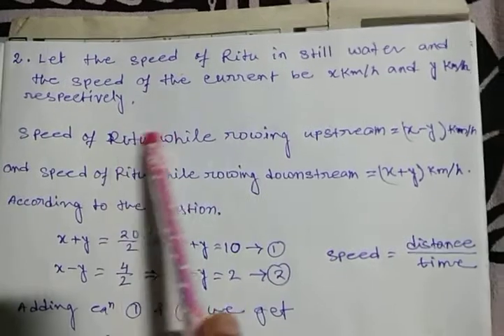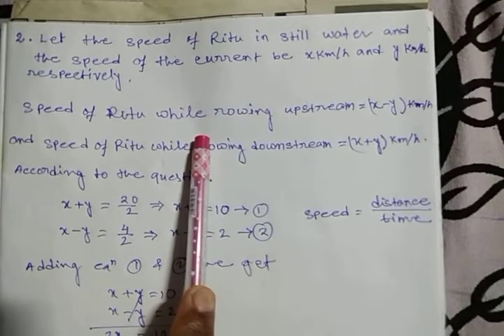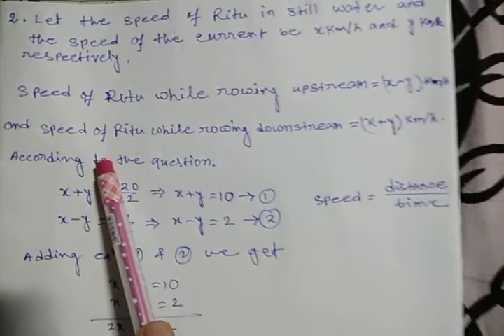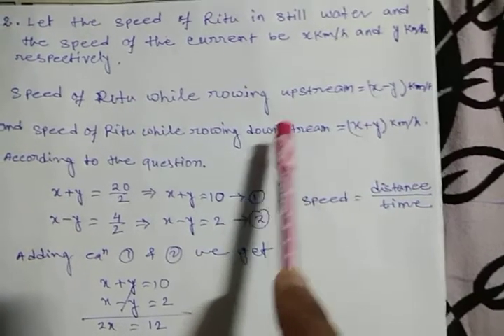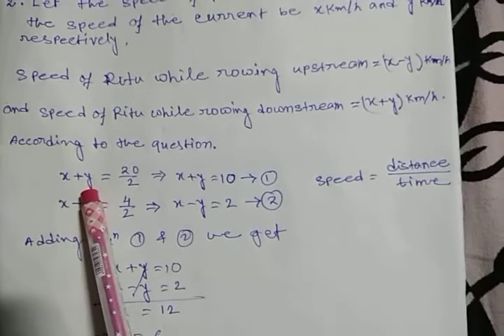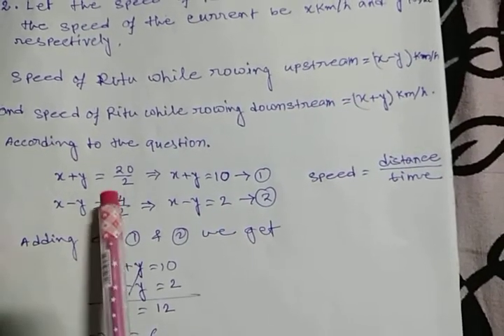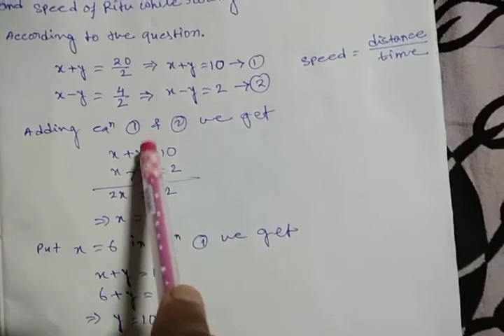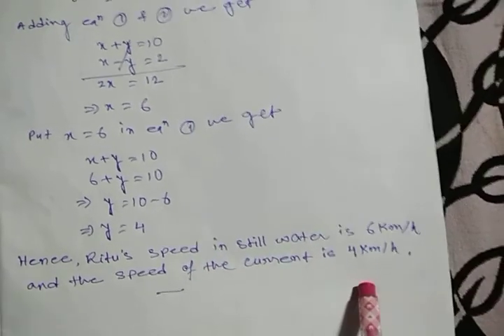9.Solution of Exercise 3.6 Q. No. 2.(i)